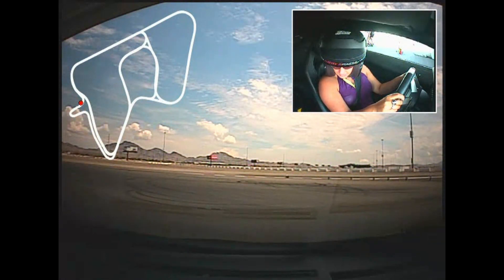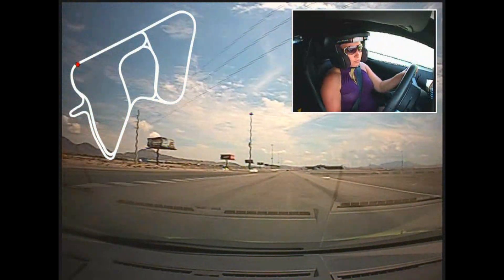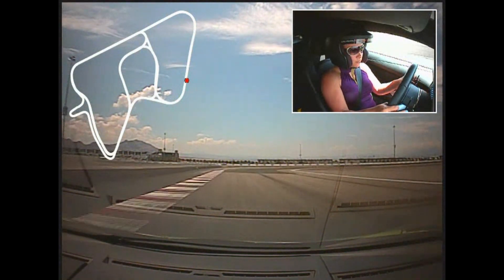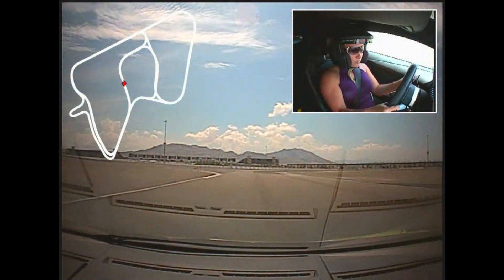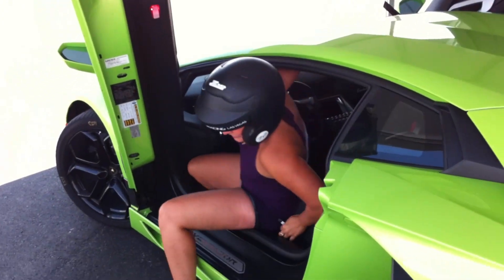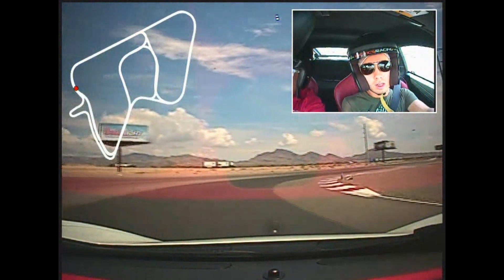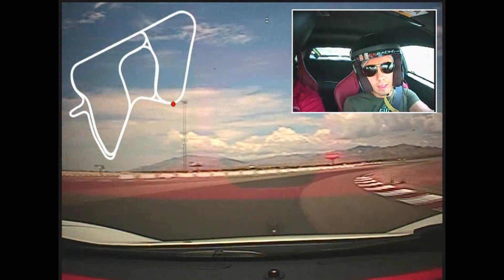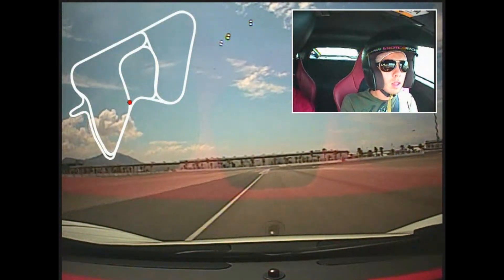HEAD TO HEAD against my wife! Aventador VS McLaren 12C (NO TRACK EXPERIENCE)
I go head to head against my wife at a track day experience. She drives the Lamborghini Aventador and I drive a McLaren 12C. This was her first time on track ever!

⏰Timestamps⏰

Intro - 0:00
Lamborghini Aventador - 0:05
Corvette Z06 Drift - 1:45
McLaren 12C - 2:03